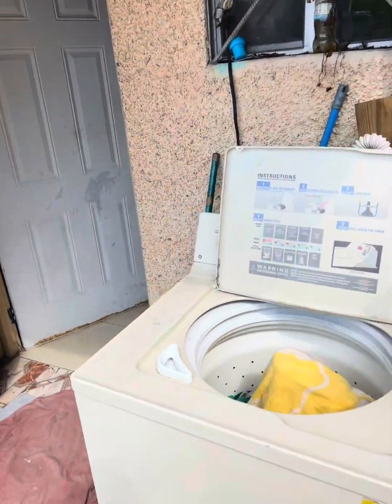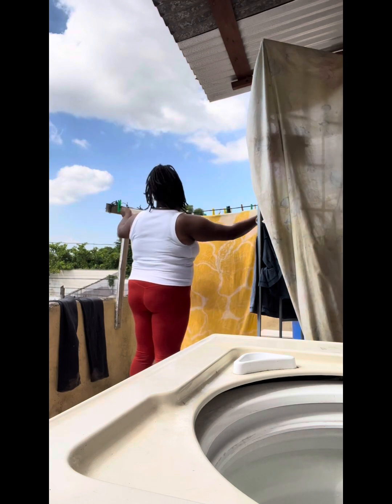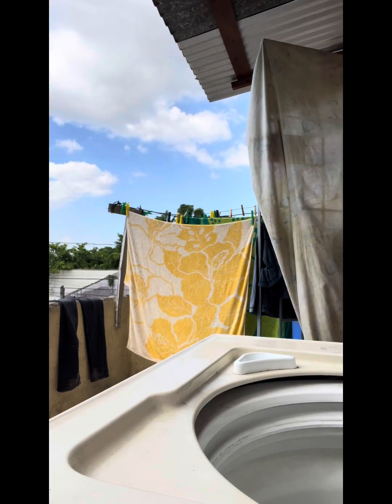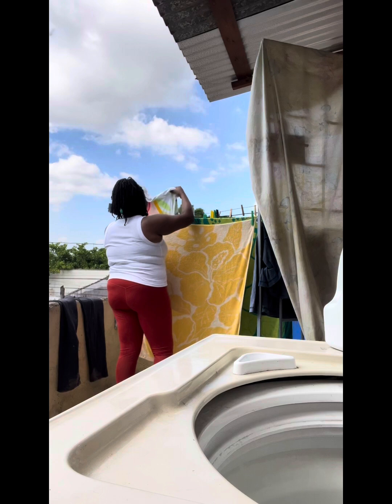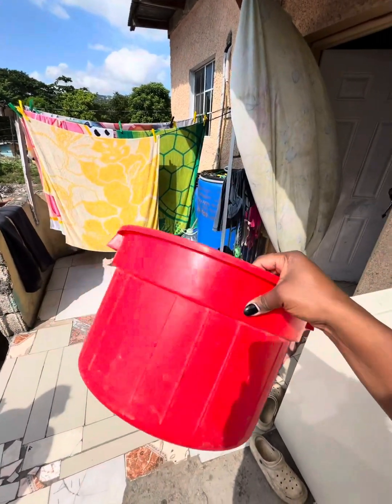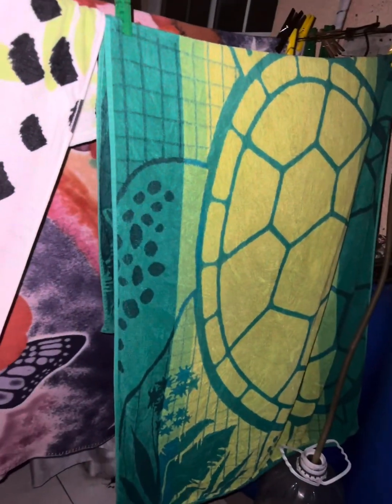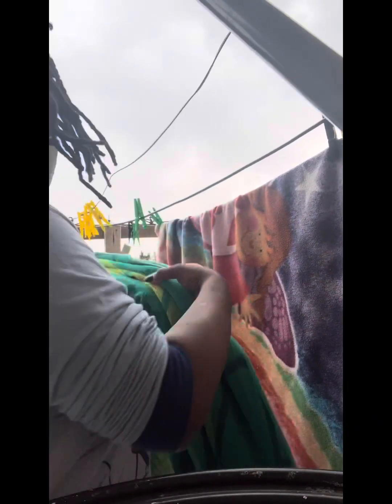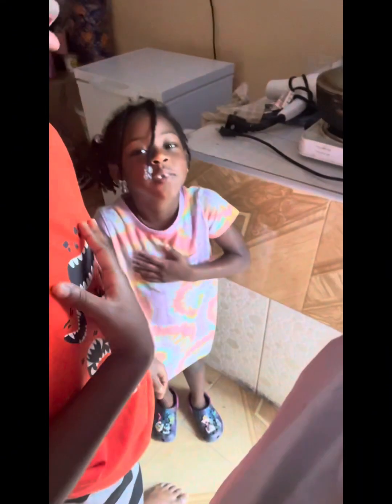Doing Laundry in Jamaica. Ghetto life style 👖🧦🩱🎽👚👗